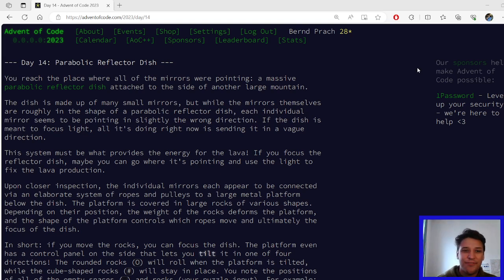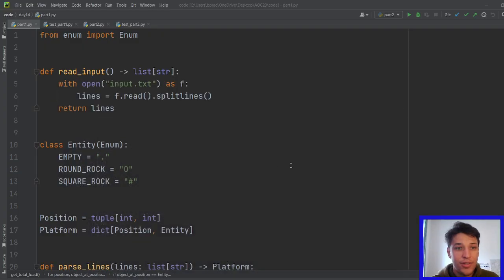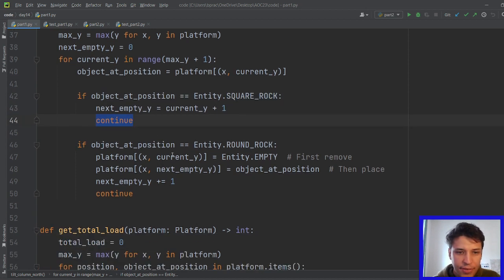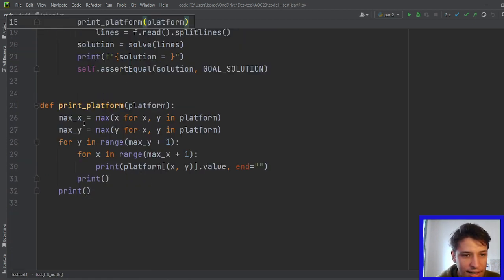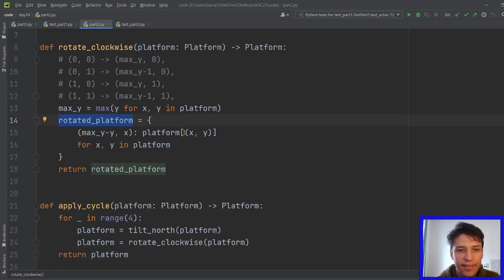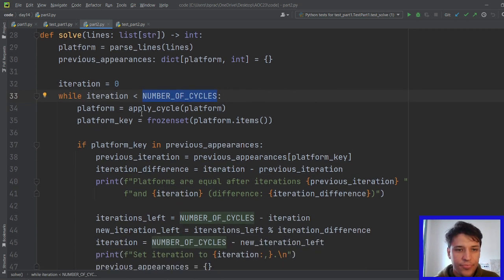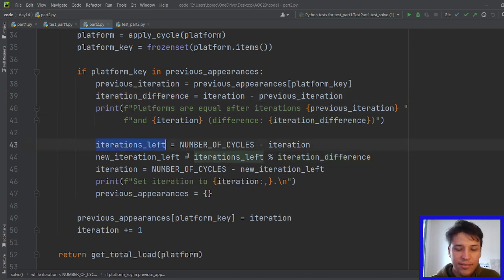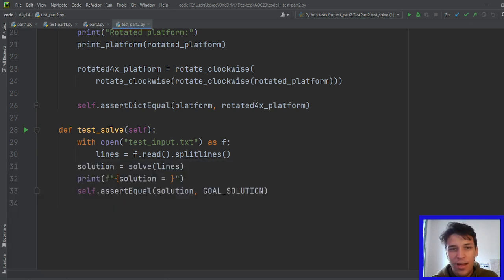Advent of Code 2023, Day 14, Python Solution